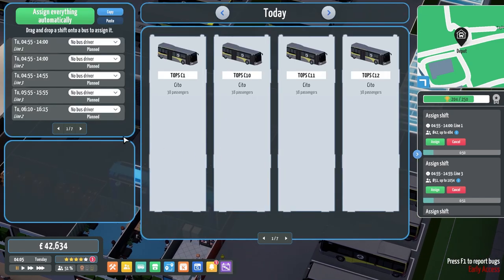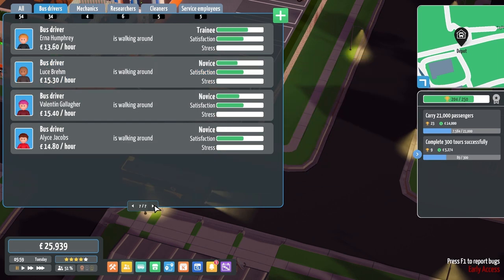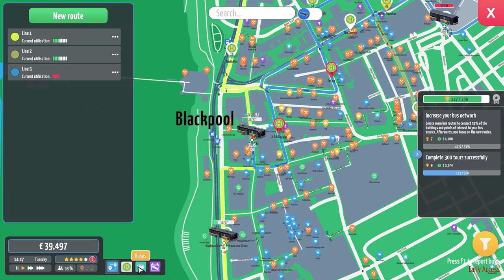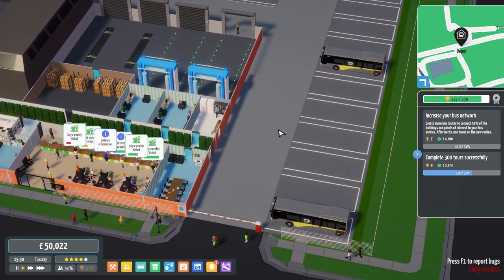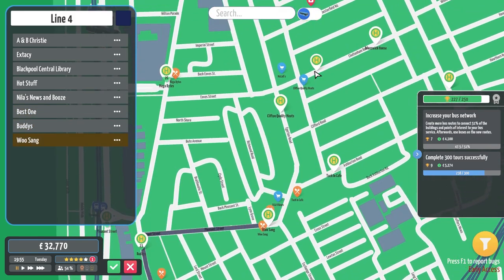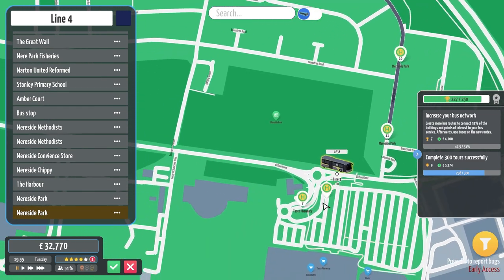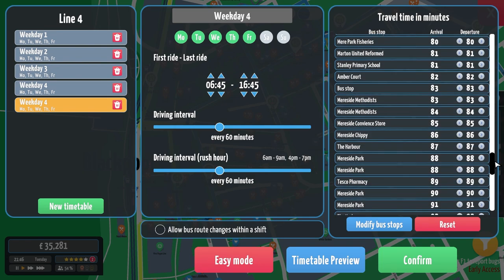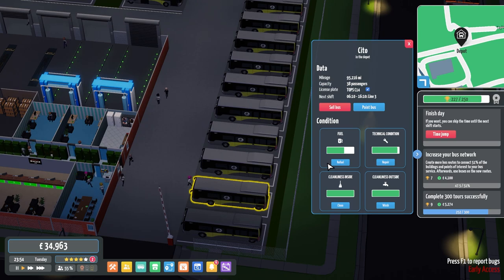Forth Line - City Bus Manager #7 [PC]